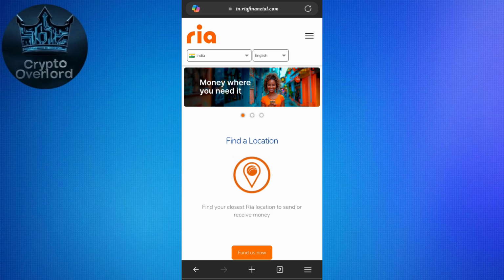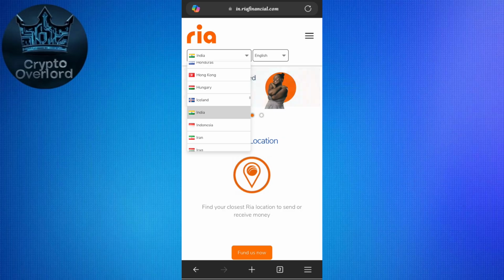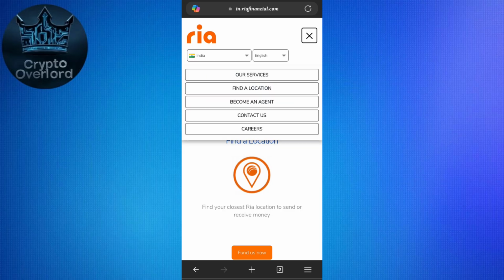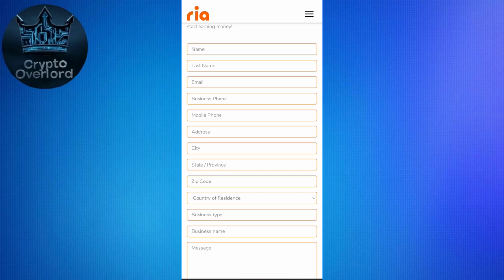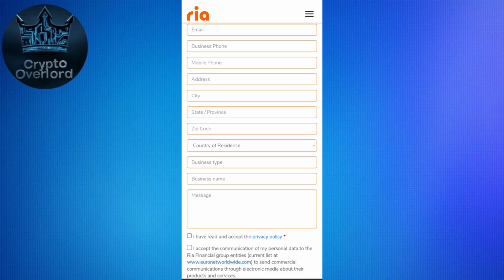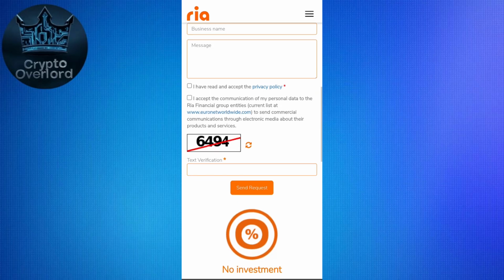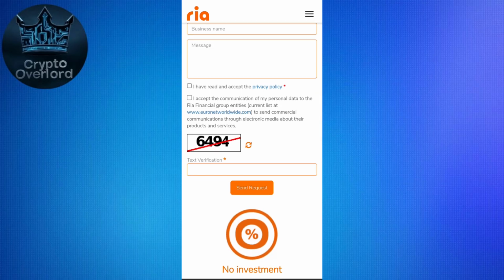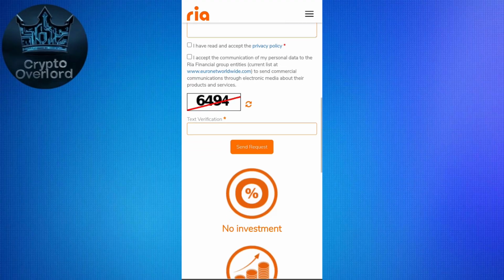Complete Guide to Becoming a Ria Money Transfer Agent in 2025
In this video, we walk you through a complete step-by-step guide on how to become an authorized Ria Money Transfer agent in 2025. Whether you're looking to start a new business or expand your current services, this guide will help you understand the requirements, application process, and the benefits of joining Ria’s global network.